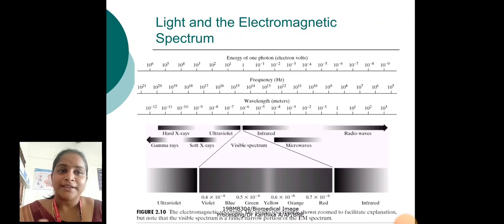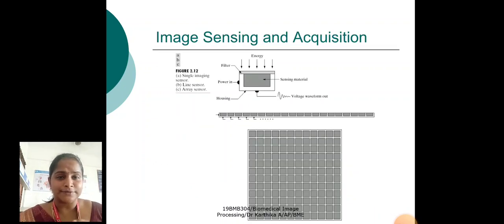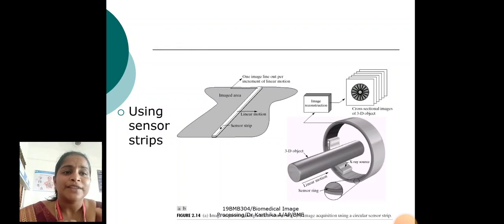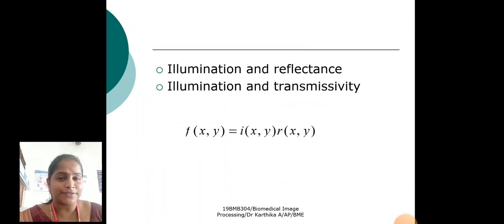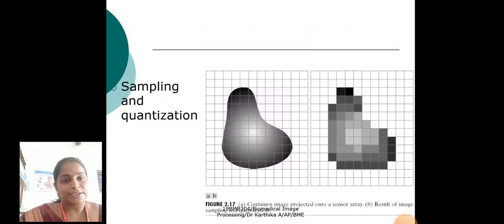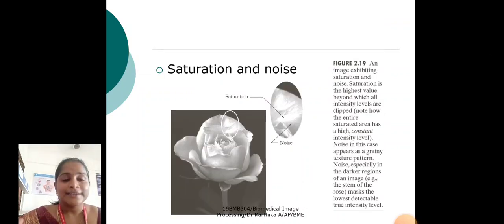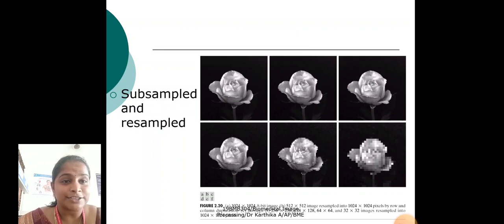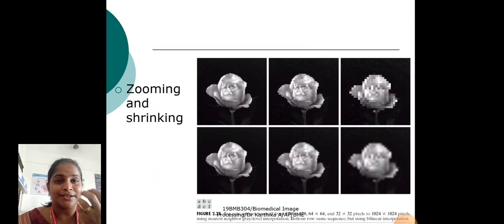Image Fundamentals in Biomedical Image Processing